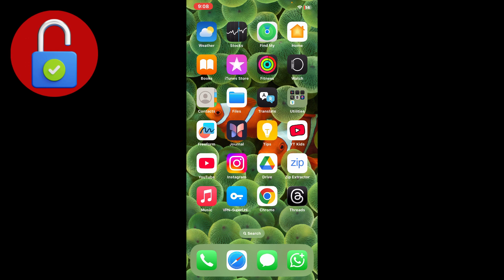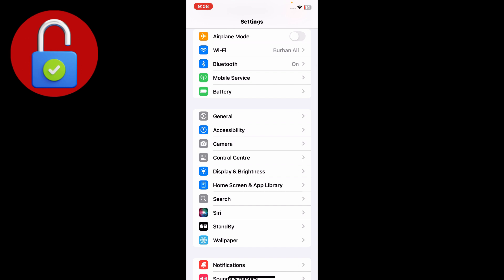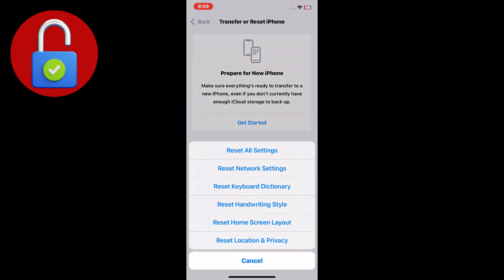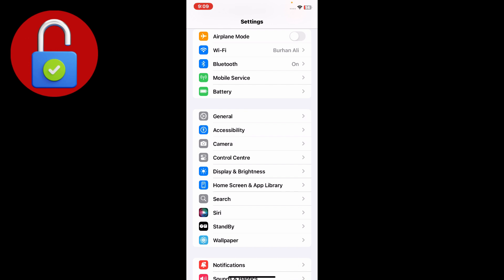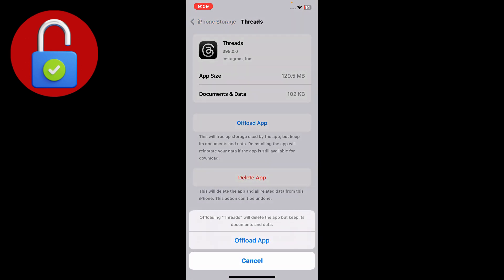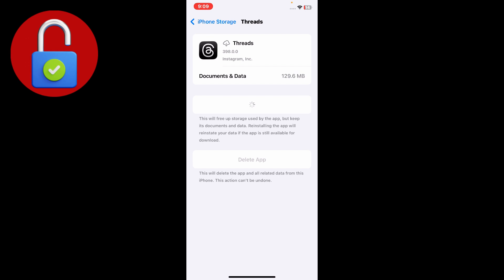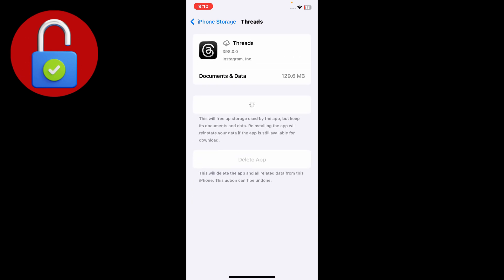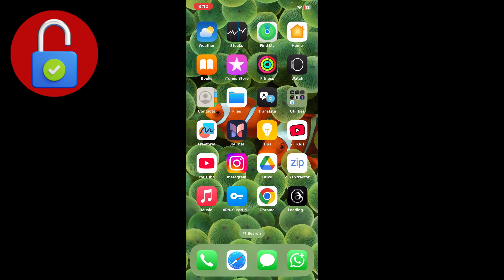How to Fix Threads Login Error 2025 🔑 | Instagram Threads App Not Logging In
Are you facing Threads login error 2025? 🔑 The Instagram Threads app sometimes shows login problems, account not found, or “try again later” errors. Don’t worry — in this video, I’ll show you how to fix Threads login issues step by step so you can get back to using the app without problems.

What you’ll learn in this video:
✅ Why Threads login error happens in 2025
✅ Fix “Can’t log in to Threads” issue
✅ How to clear cache & refresh Threads app
✅ Check Instagram account connection
✅ Solve Threads not working on iPhone & Android

By the end, you’ll be able to log in to Threads without errors! 🚀

⏱️ Timestamps

0:00 – Threads login error explained
0:30 – Common reasons Threads won’t log in
1:00 – Clear cache & update Threads app
1:40 – Fix account connection with Instagram
2:10 – Threads login error final fix
2:30 – Wrap-up & tips

threads login error 2025, threads app not logging in, fix threads login issue, instagram threads not working, threads login problem iphone, threads login failed, how to fix threads app, threads account not logging in